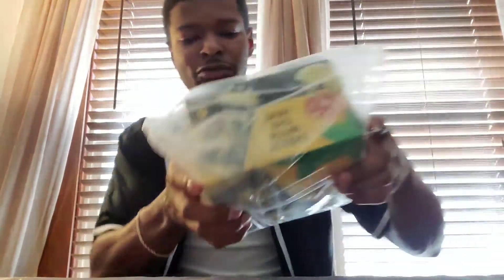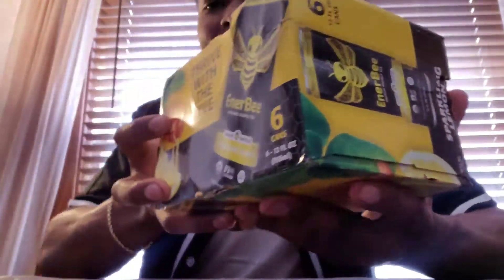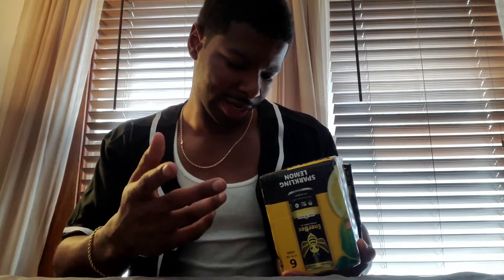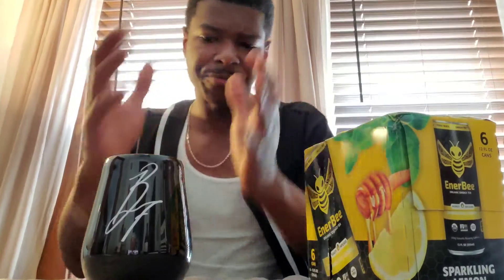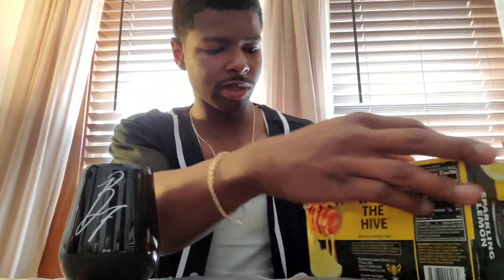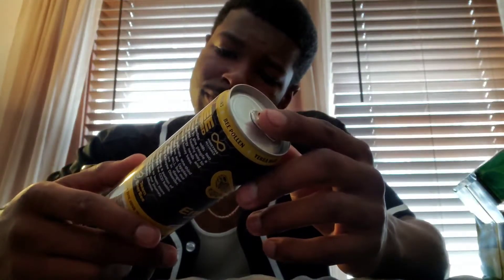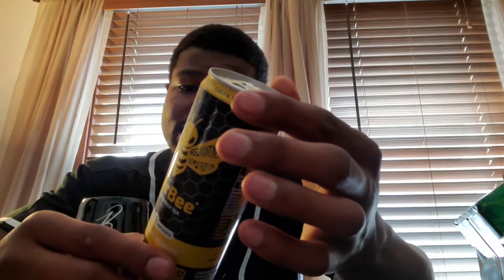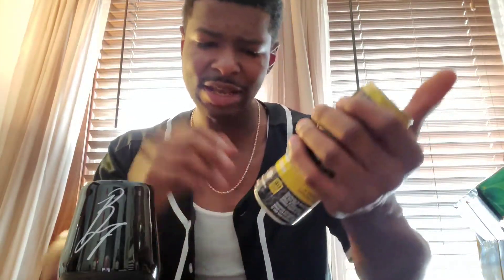EnerBee Organic Energy Tea Review!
Although it is on the pricey side, all organic products are, this is hands down a great Natural energy drink that i will always go to when i need a boost in energy. Make sure you try some for yourself!